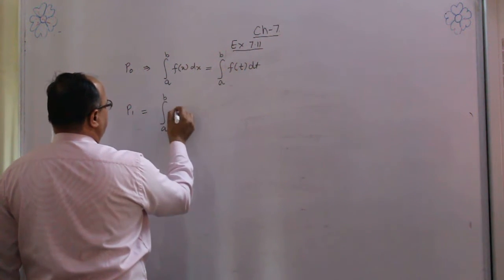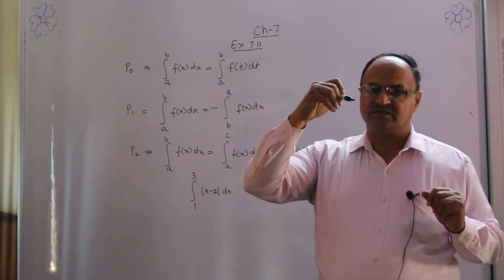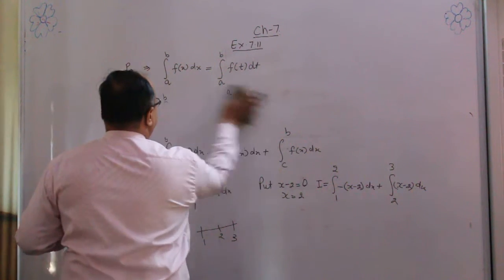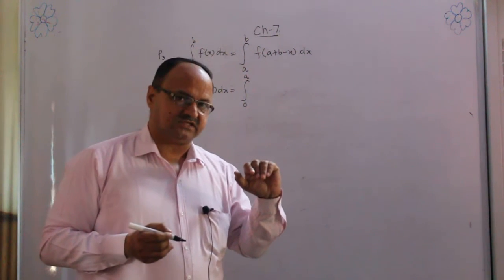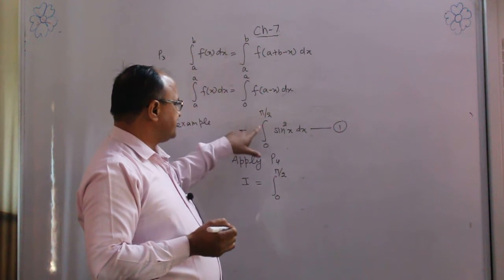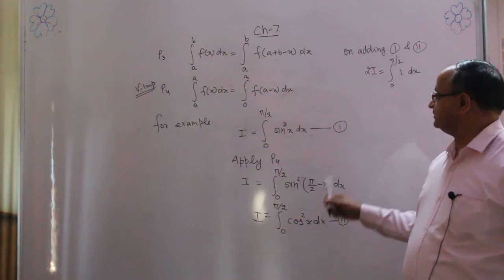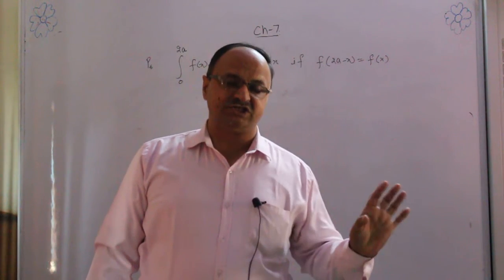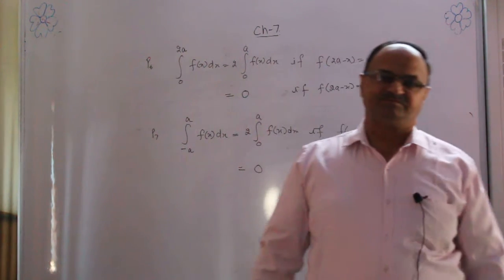26 November 2020